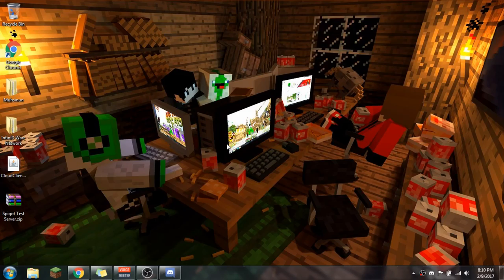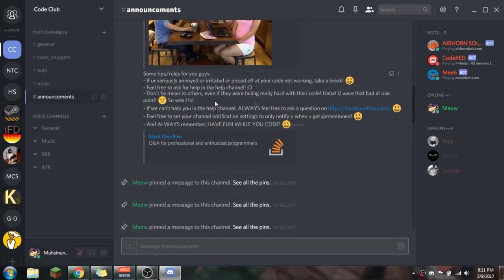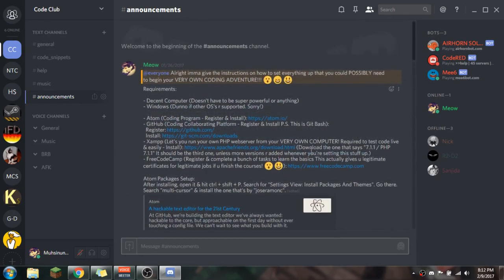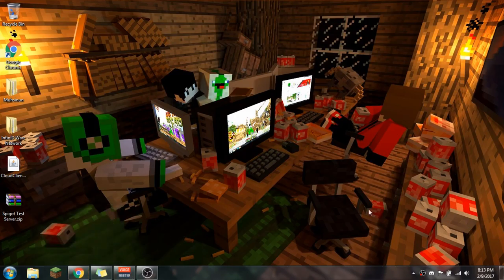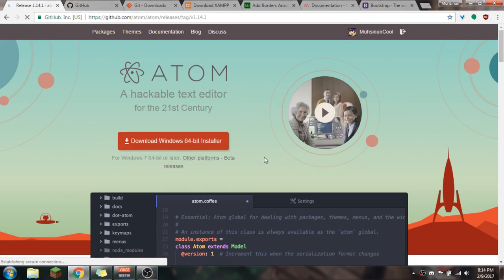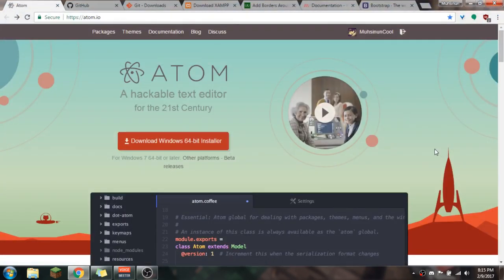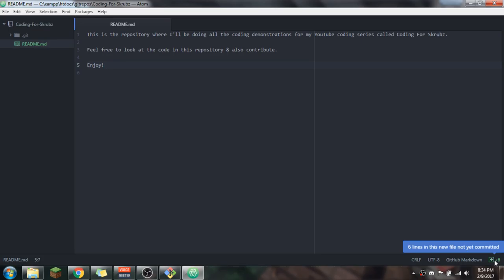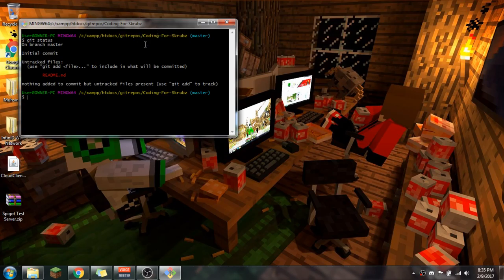Episode 1 - Getting Started & Using GitHub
Enjoy! :D

|                              InfiniD Ware!                                             |
| IP: play.infinid-ware.ml                                                         |